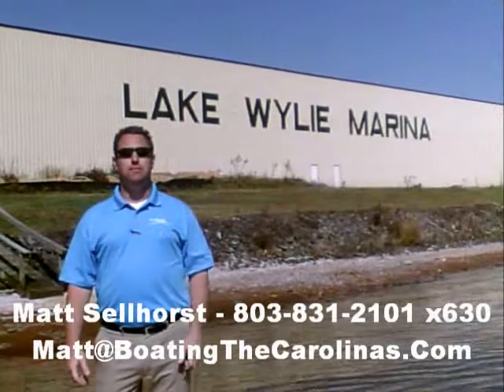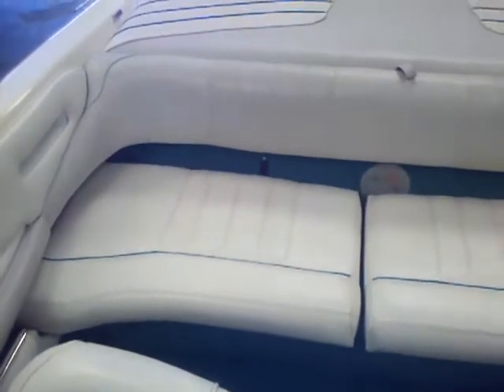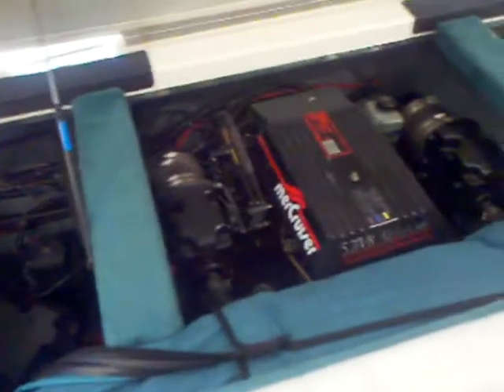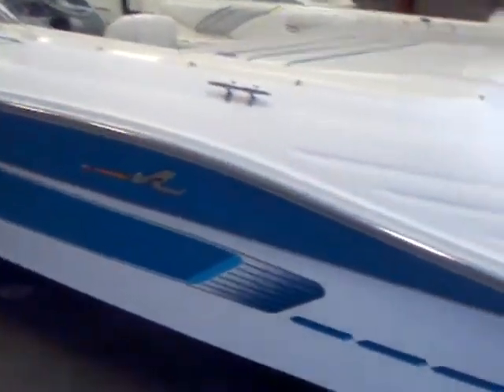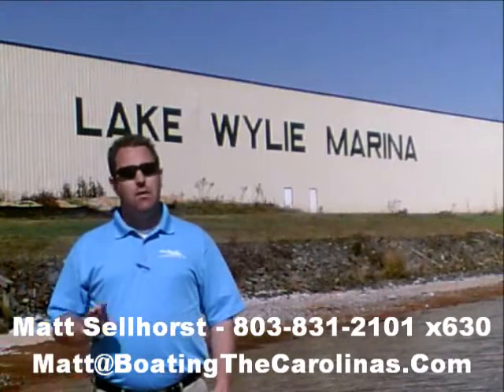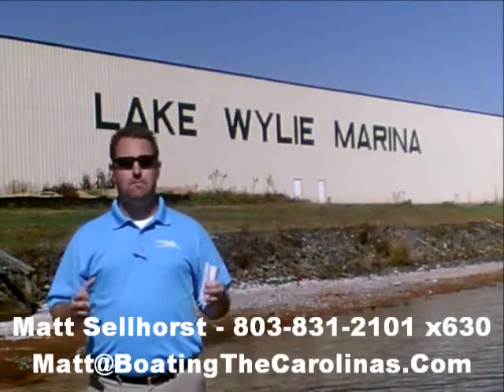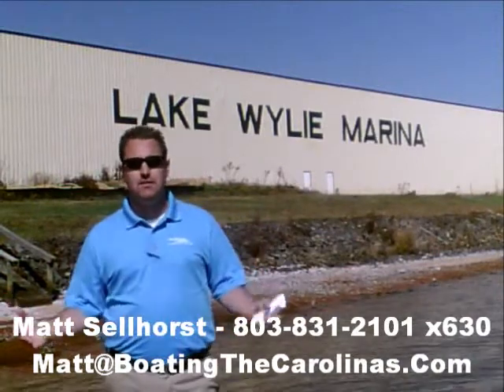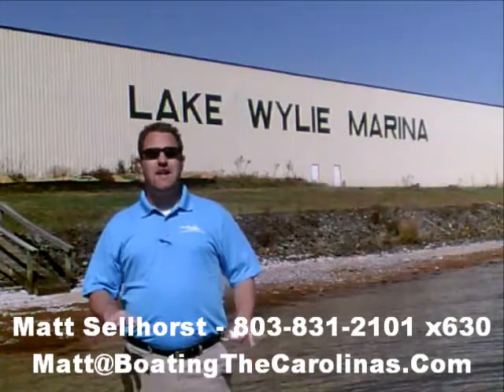1994 Sea Ray 200 BR, Used Boat for Sale in Charlotte, NC at Lake Wylie Marina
1994 Sea Ray 200 Bow Rider, Used Boat For Sale by Matt Sellhorst and Sea Ray of Lake Wylie Marina a Boating Industry Top 100 Boat Dealer just outside of Charlotte, North Carolina.

This boat is perfect for boating families looking to buy from a Sea Ray boat dealer focused on family boaters.  It is equipped with a MerCruiser 5.7L (250HP) engine and looks great.